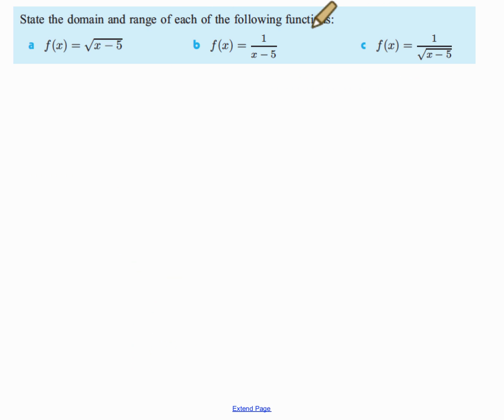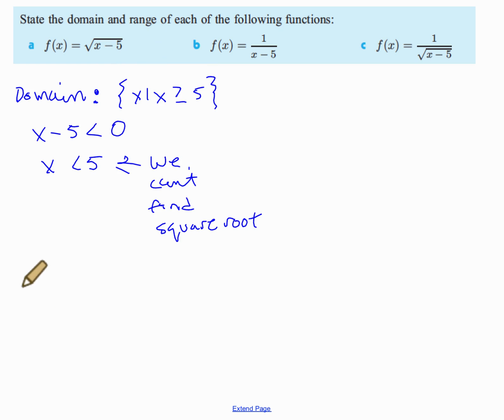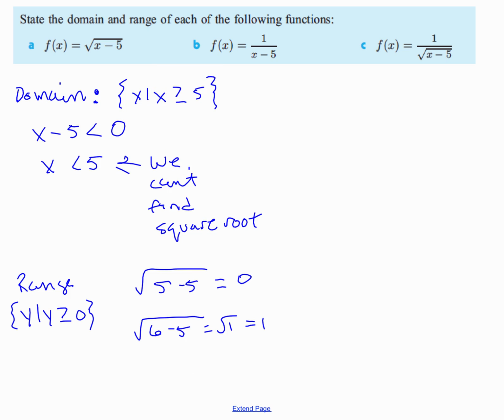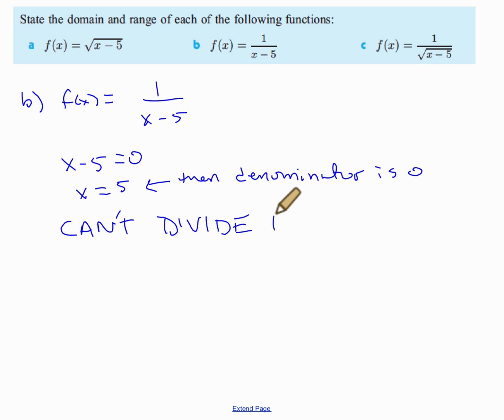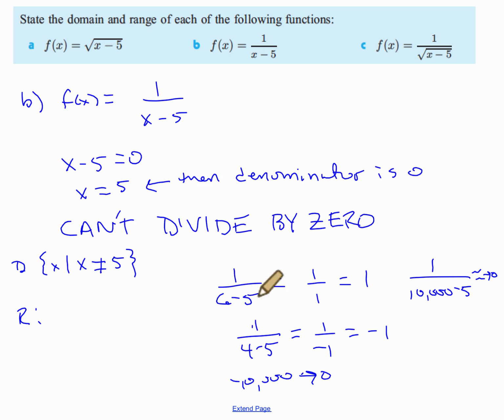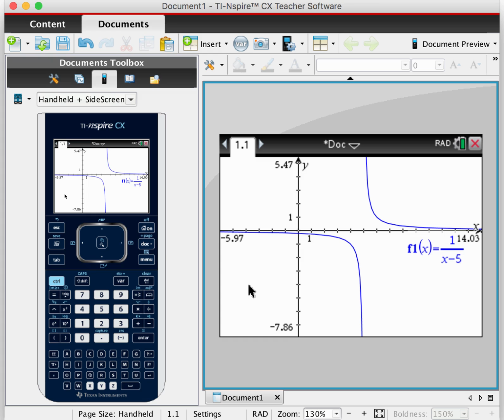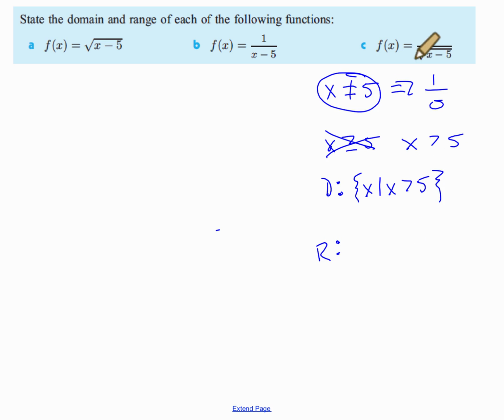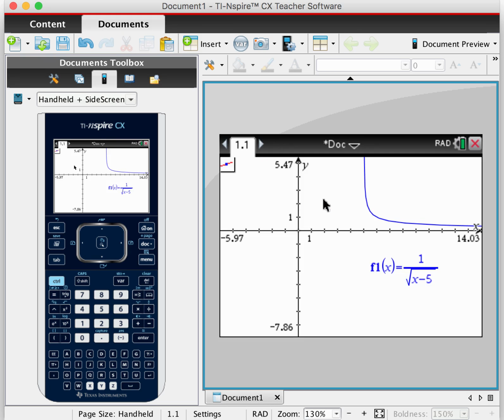2C Domain and Range P2